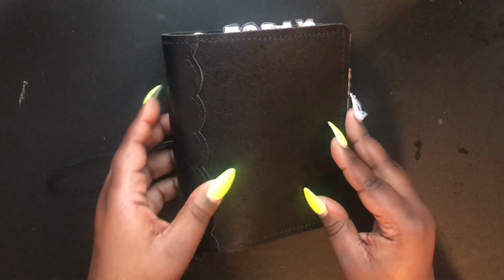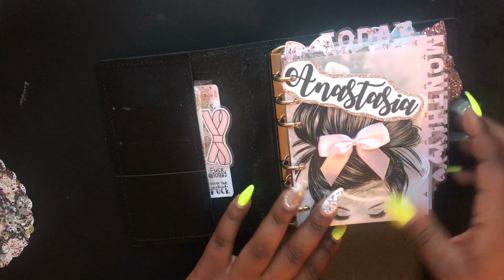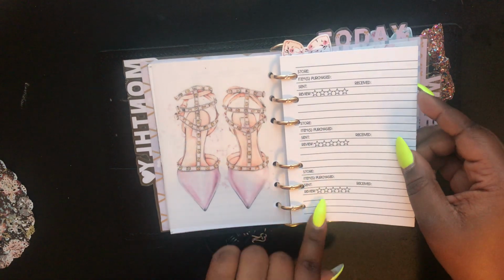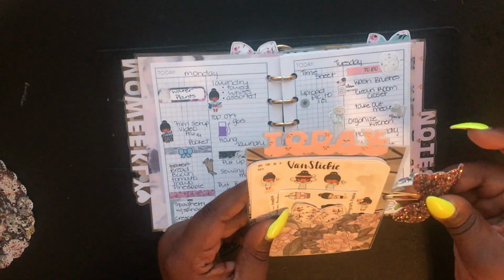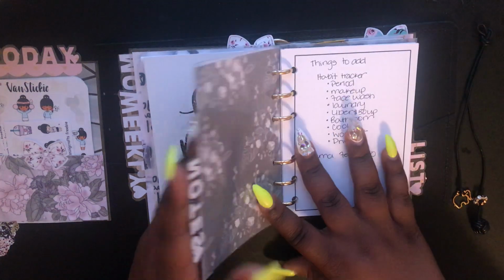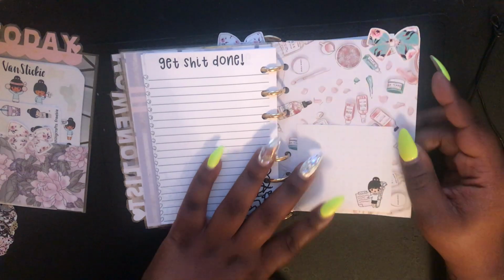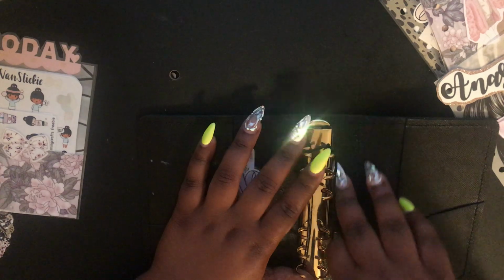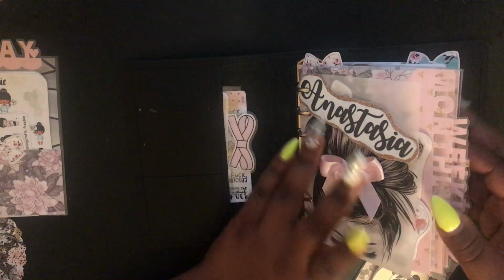A6rings set up (April 23)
I really appreciate each and everyone of you. I have been trying to get this video up for weeks but my apartment has sucky signal.
♥ I made my own dividers and the charm is from Charisma

 Monthly Inserts Are from planner sophisticate

Daily inserts : Peanuts Planner co freebie. (code mady20)
Stickers:
Vanstickie (Code i used Monique15)

BananaDoodleshop  (code i used Kimmie15)

Gpsticker Studio (annieplans20 or annie20 )(cant remember)
she has points too.

Planner press (vellum and bow tabS) Code i used ANNIEPLANS20